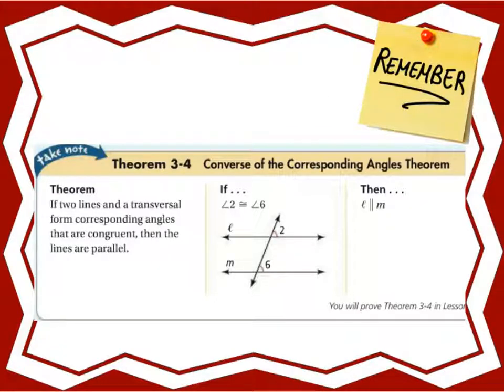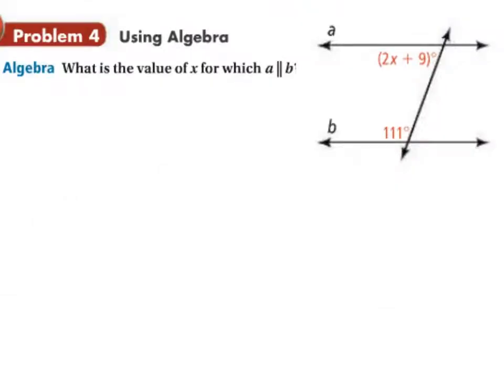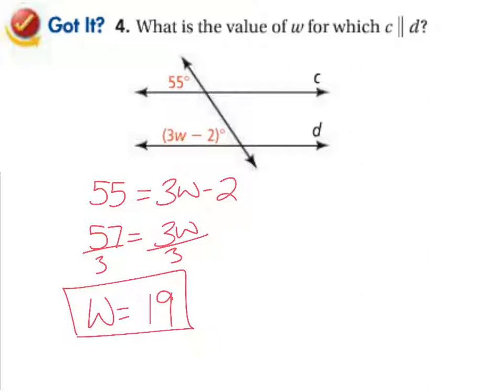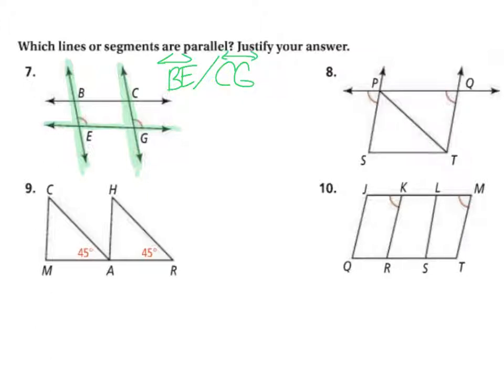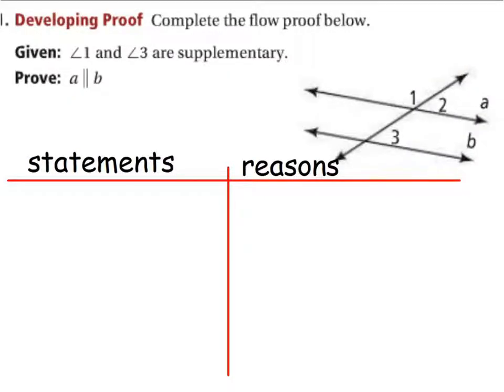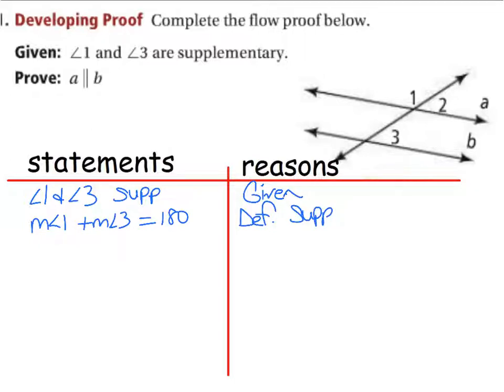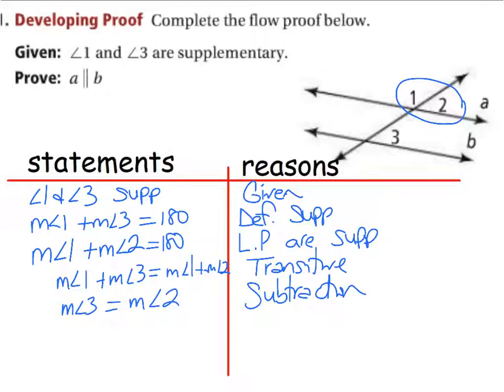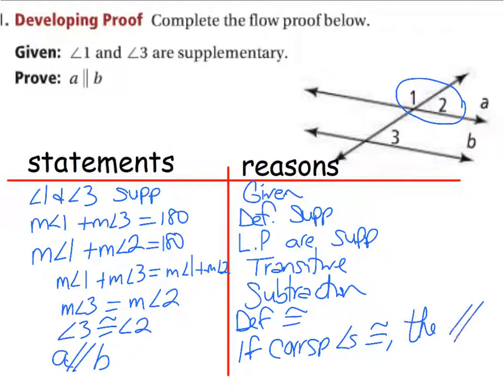Geometry - 3.3 Proving Lines Parallel